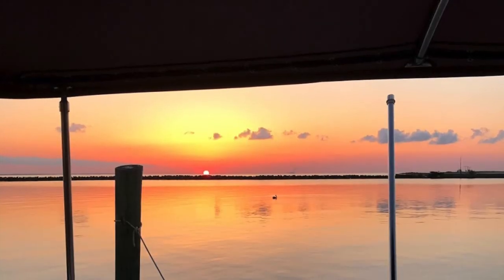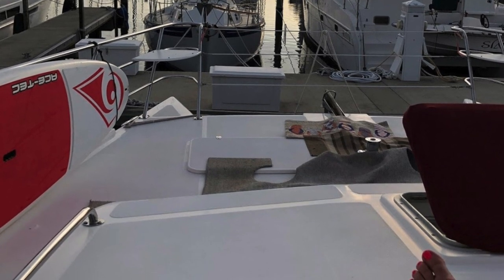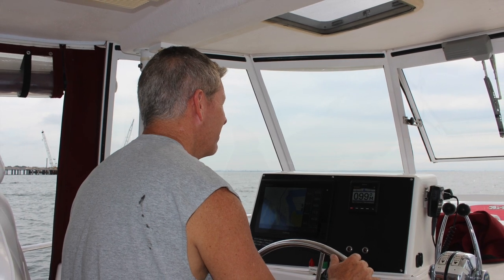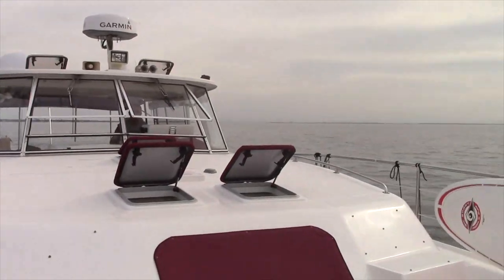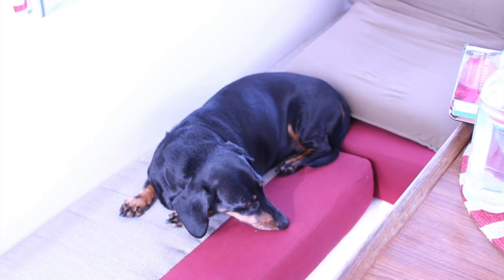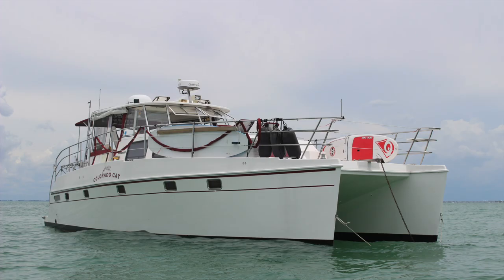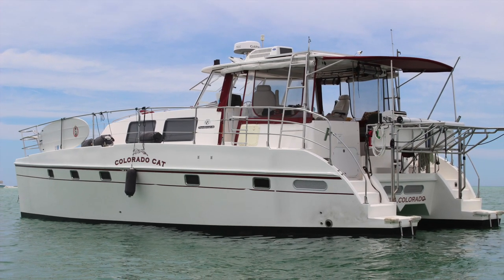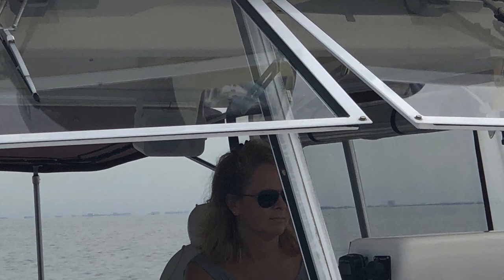Journey's Maiden Voyage Episode3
First Trip on our new Powercat, Journey.